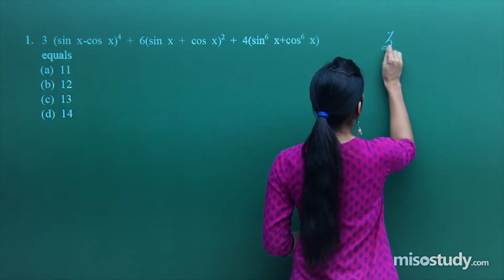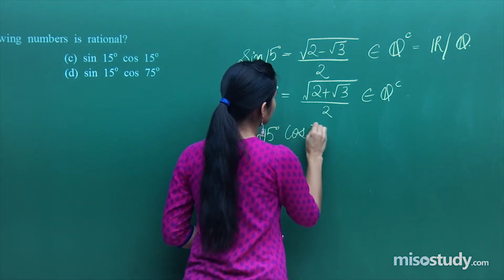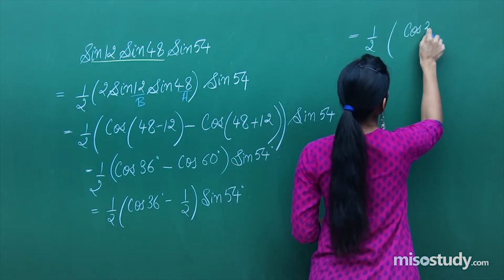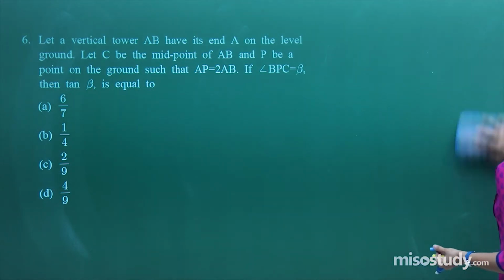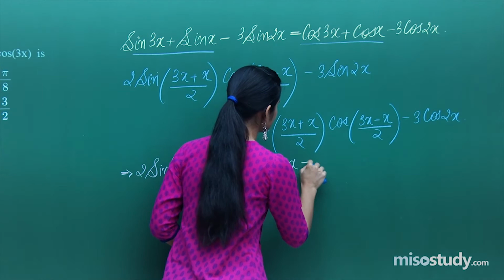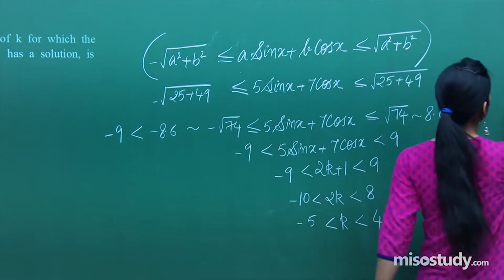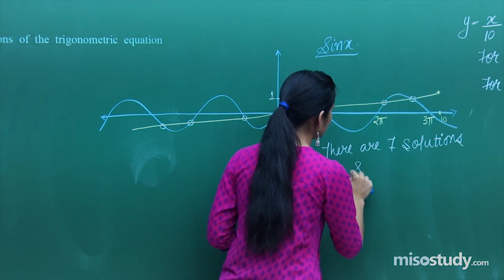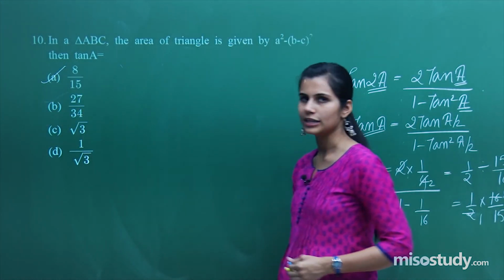JEE Mathematics | 03. Solutions of Triangle | JEE Main Pattern Question Exercise | In English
▶ JEE Mathematics
▶ 03. Solutions of Triangle

1. HD Video Lectures Designed by The Expert Faculties
2. Theory & Problem-solving Lectures of Full Syllabus
3. Chapter-wise Exam Pattern Question Exercise (Sample Question Papers)
4. Chapter-wise PDF e-Books
5. Chapter-wise Online Test
6. 24X7 Doubt Clearing
7. Hard Disk / Pen Drive / SD Card Courses (No Internet Required)
8. 24X7 Online Streaming Course
9. Lecture Download Support for Android and iOS